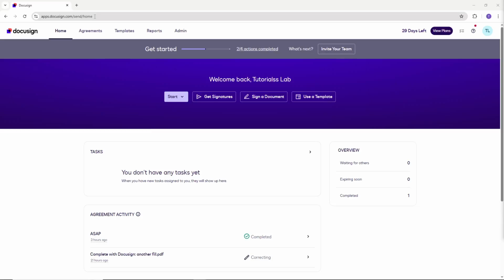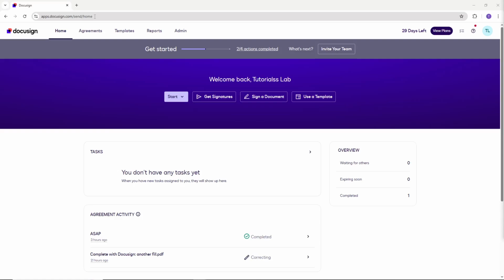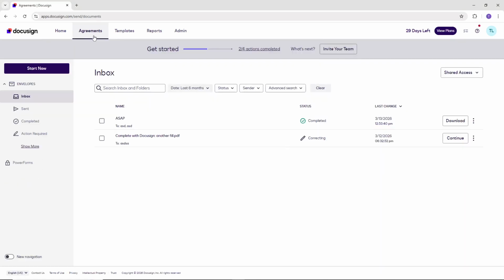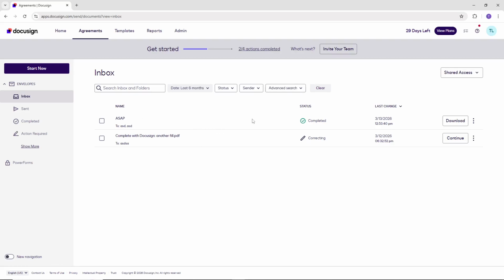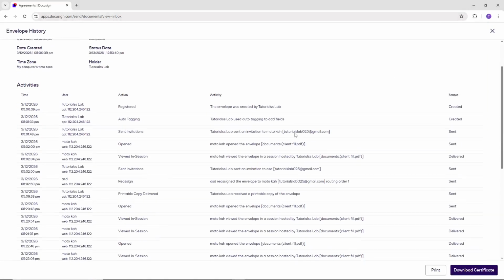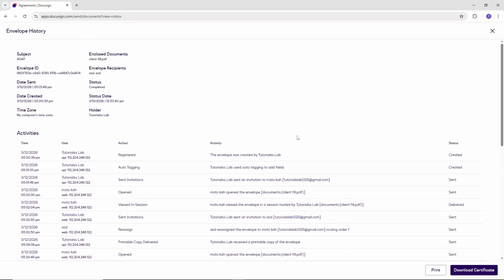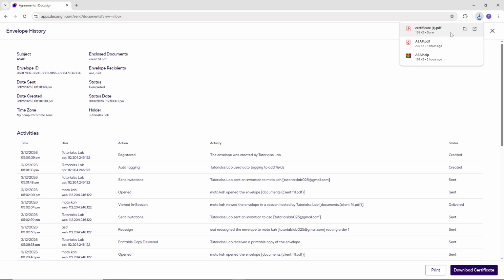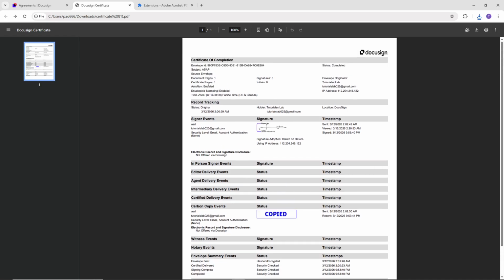How to Get a DocuSign Certificate Of Completion (Tutorial 2026)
Along the way, you'll learn how to get Docusign certificate of completion, download Docusign completion certificate, access Docusign certificate after signing, find Docusign audit trail certificate, retrieve Docusign proof of completion, Docusign certificate of completion tutorial, get Docusign document completion status, where to find Docusign certificate online, steps to download Docusign completion proof, generate Docusign certificate of completion, how to view Docusign completion record, obtain Docusign certificate for signed document